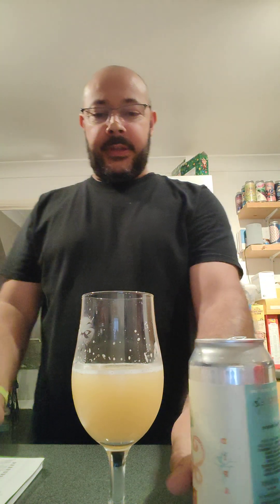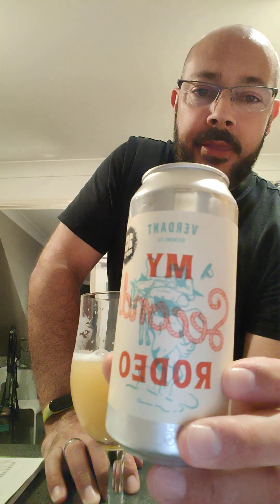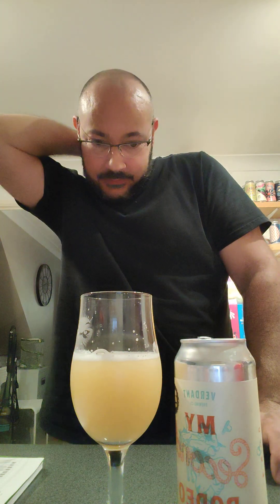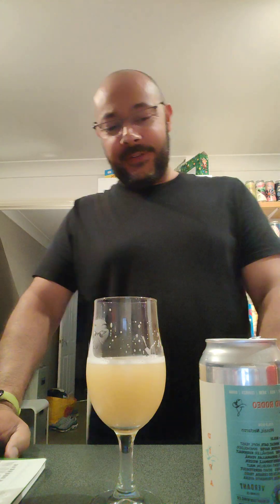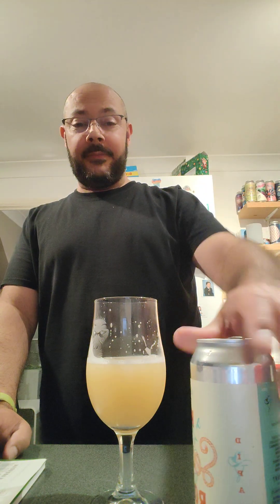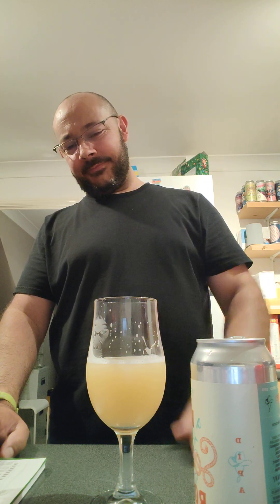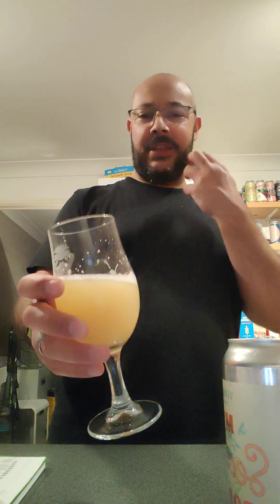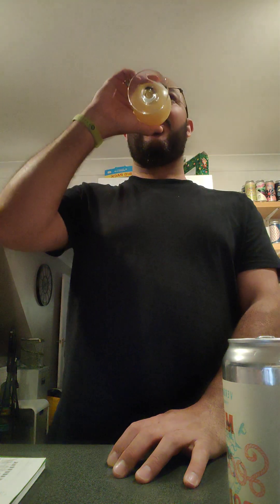Bruces take on My second Rodeo verdant!